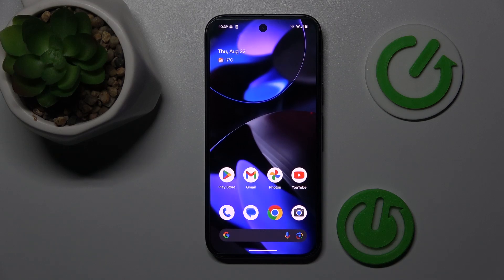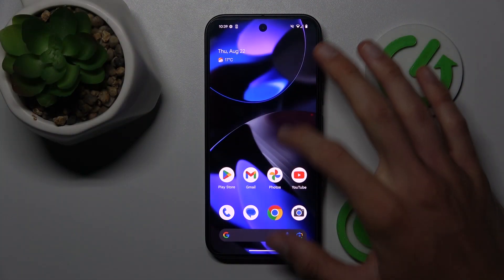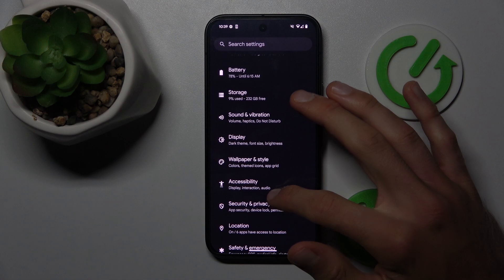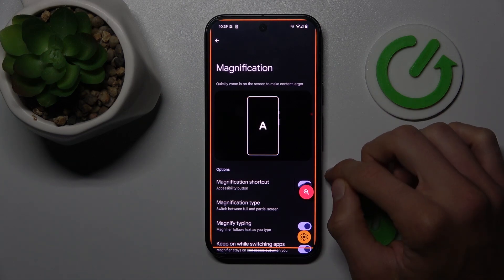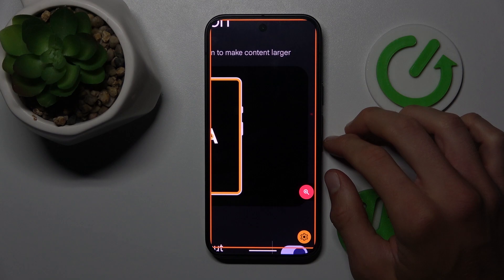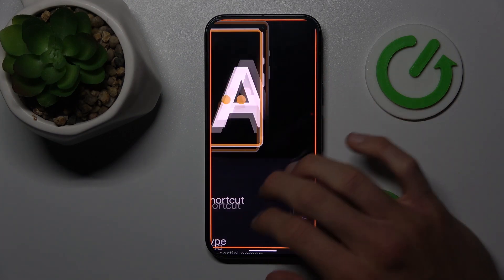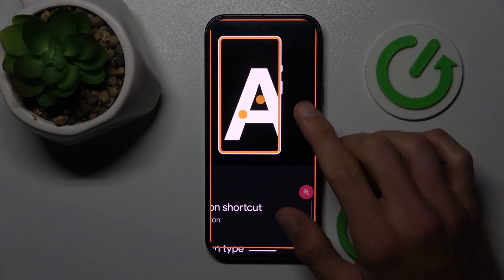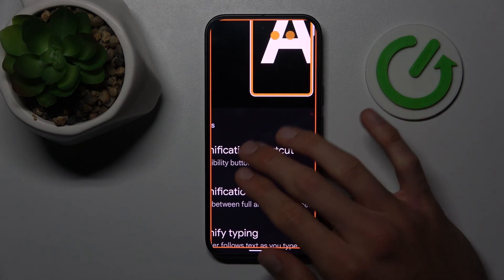How to Add Or Remove Magnification on GOOGLE Pixel 9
Need a closer look at your screen or want to simplify your view? Our guide will show you how to add or remove magnification on your Google Pixel 9. Whether you’re adjusting for accessibility needs or just prefer a larger display, this tutorial covers everything you need to customize the magnification settings.

How to Turn On or Off Screen Magnification on GOOGLE Pixel 9?
How to Enable or Disable Magnification Gestures on GOOGLE Pixel 9?
How to Adjust Magnification Settings on GOOGLE Pixel 9?
How to Manage Zoom Features on GOOGLE Pixel 9?